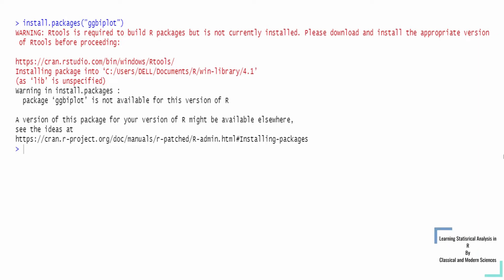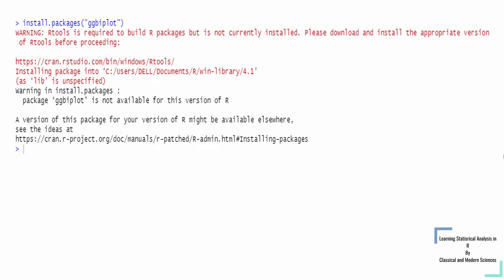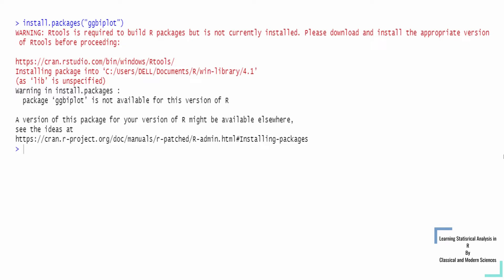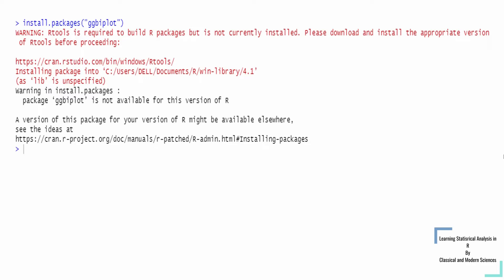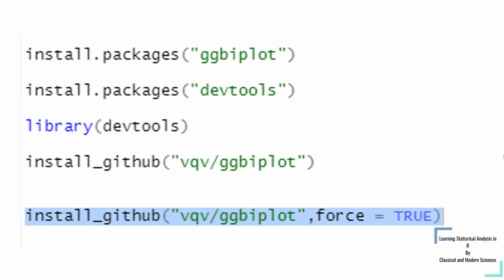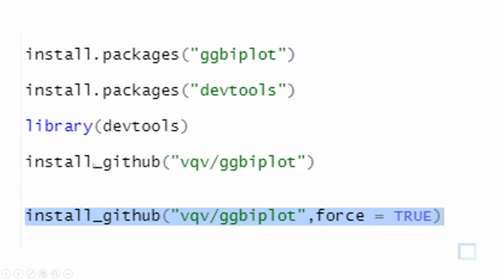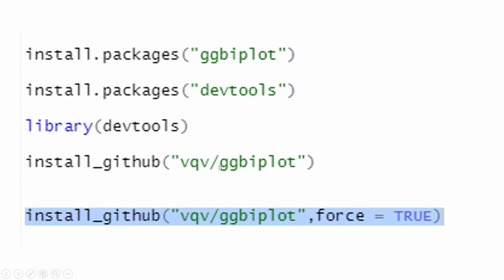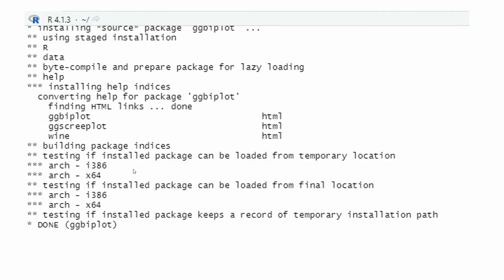How to install a package not available for this version of R?| Package installing issue in R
The package is not available for this version of R| Package installing issue in R

Error:
Warning in install.packages :
package ‘diamond’ is not available for this version of R

A version of this package for your version of R might be available elsewhere
install_github
install_github("bbuchfink/diamond")
install_github("vqv/ggbiplot")